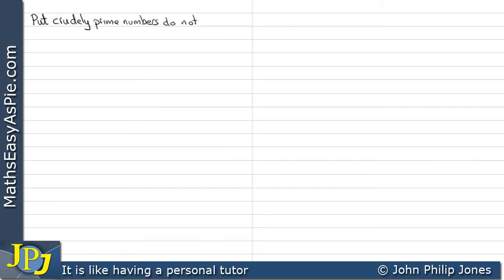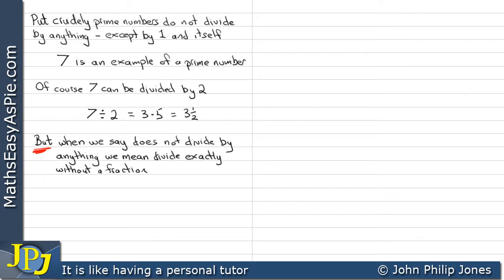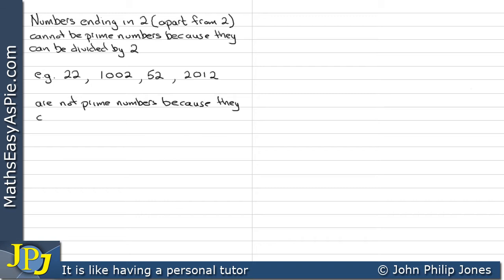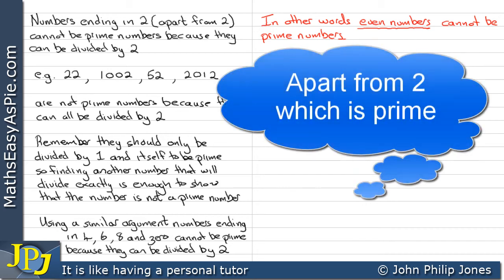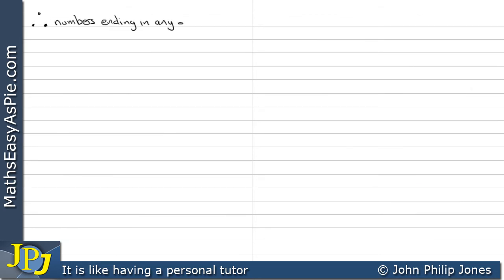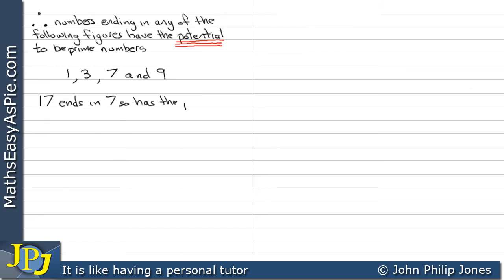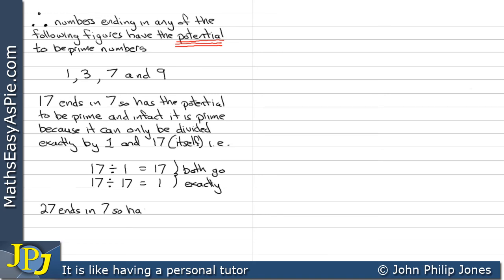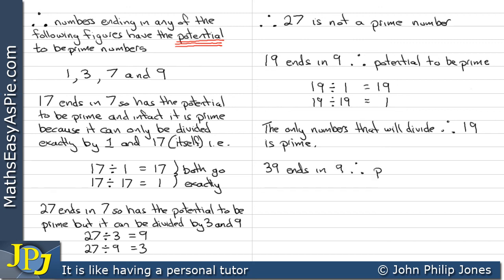What is a prime number?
Describes prime numbers